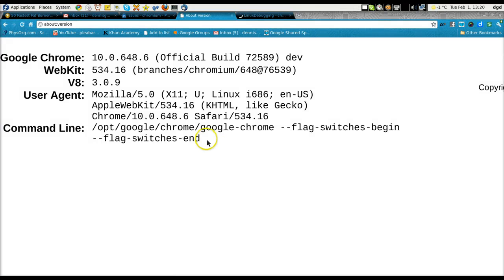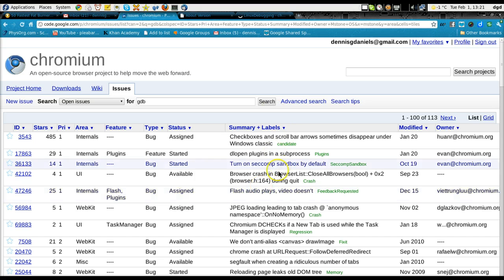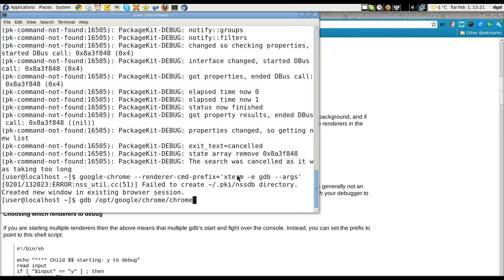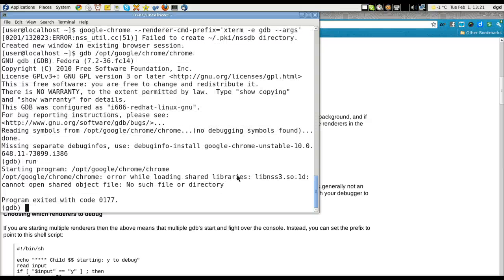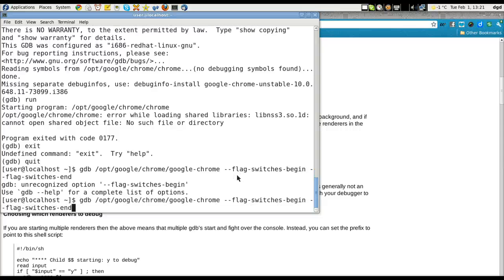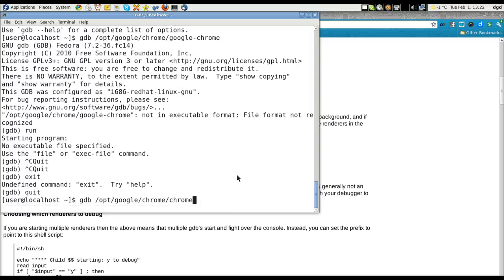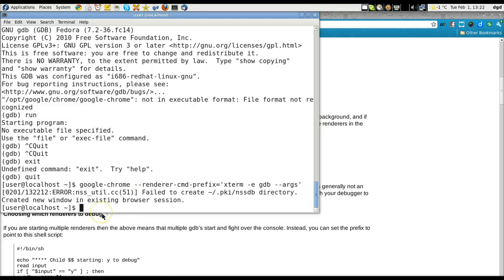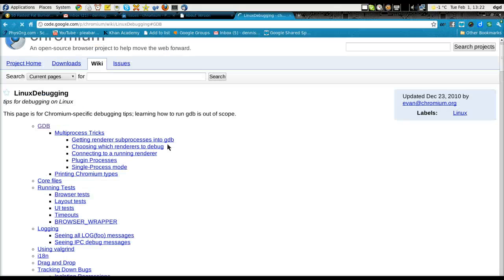How to get a backtrace for google chrome?